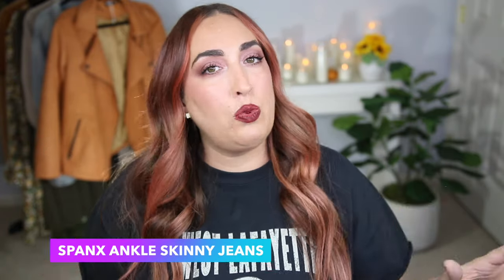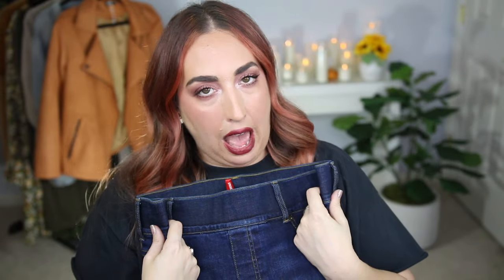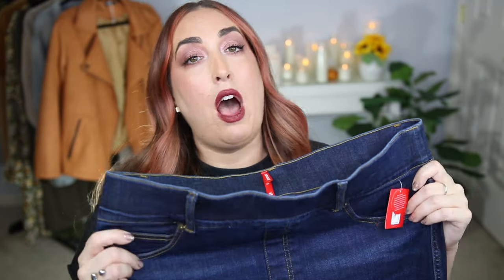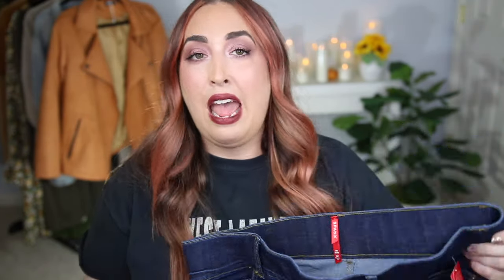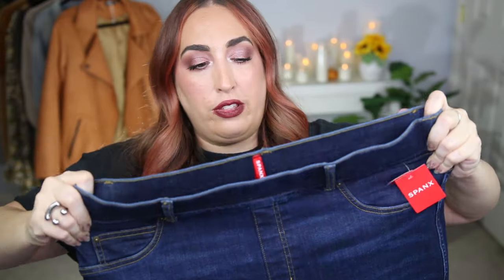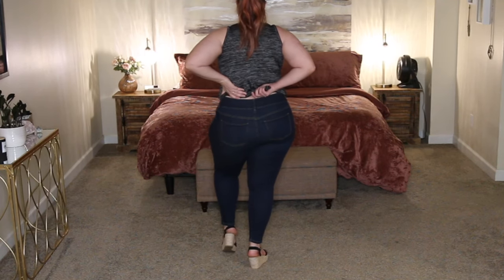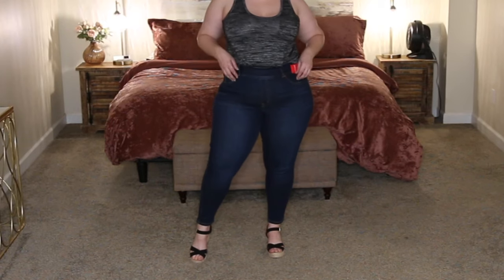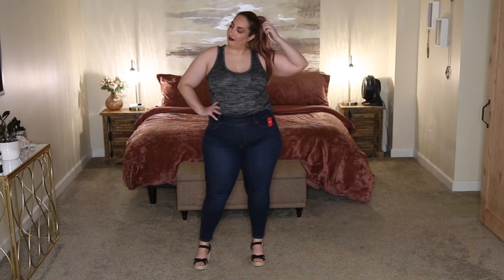Spanx Skinny Jeans Review | Try On Haul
I hope you're having a fantastic day so far. Today's try on haul video is going to be a review of the brand new Spanx Skinny Jeans. They come in a variety of sizes, ranging from XS - 3X and inseams including petite and tall. I picked up the Skinny Ankle jeans in a size 1X, which is sized for 18-20. If you're curious about Spanx jeans and would like to know my thoughts, enjoy!

* Foundation - LYS M1N

* Concealer Tarte Creamy Shape Tape

* Bronzer - Tarte Park Ave Princess

* Eyeshadow  -  Morphe Natural Flirt Palette

* Covergirl Blush

* Nail Polish - Drizzle polish

* Contour - Kat Von D

- plus size try on haul
- spanx leggings